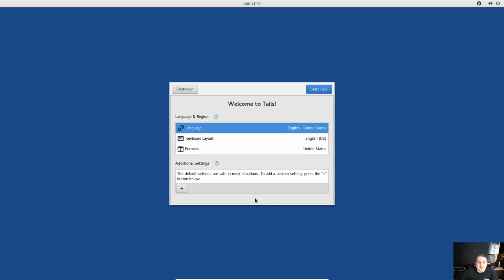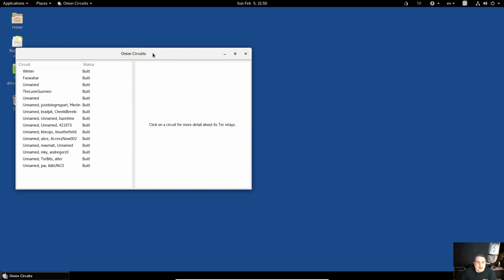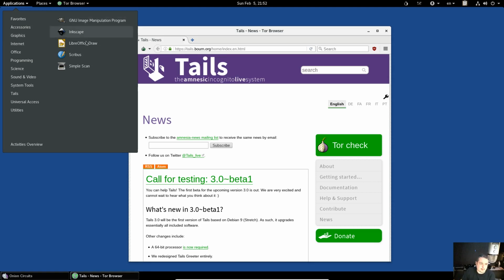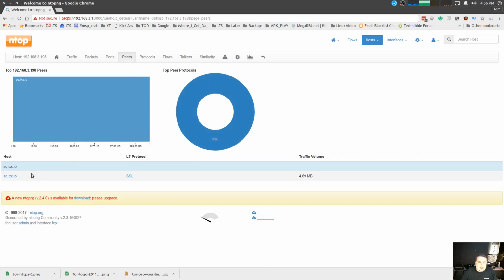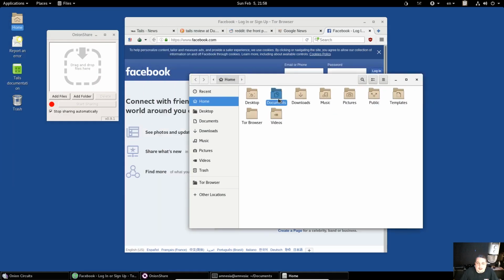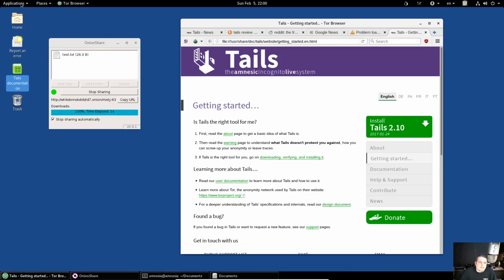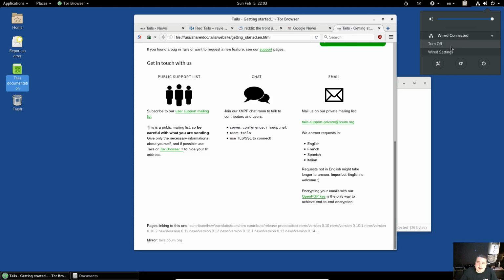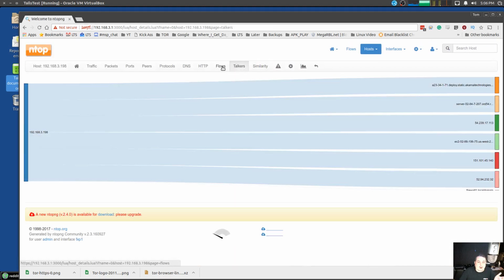Quick review of Tails 3.0 Beta1 Live Operating that gets you connected to Tor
Tails is a live operating system that you can start on almost any computer from a DVD or USB stick.  As soon as tails starts, it builds circuits to the Tor network to prevent any data being leaked to your local ISP.

The goal of the tails project is to preserve your privacy and anonymity. It does this by forcing all connections to the Internet to go through the Tor network. Tails is a live distro that when it's shut down leaves no trace on the computer you are using unless you ask it to explicitly.